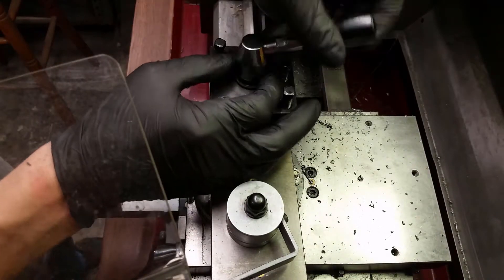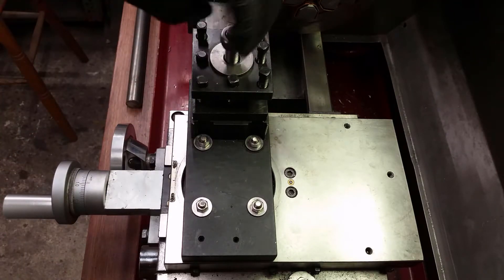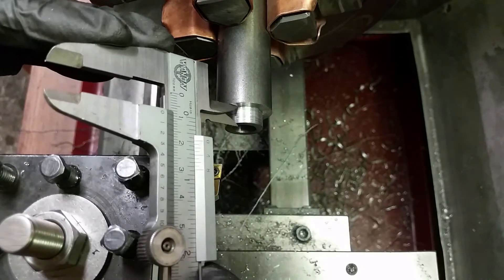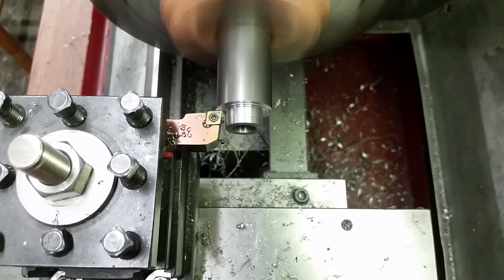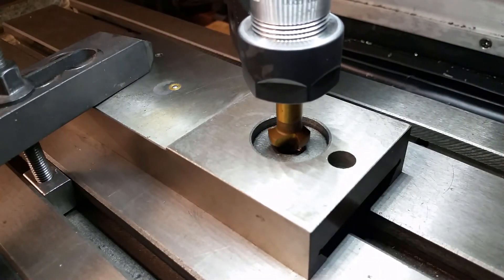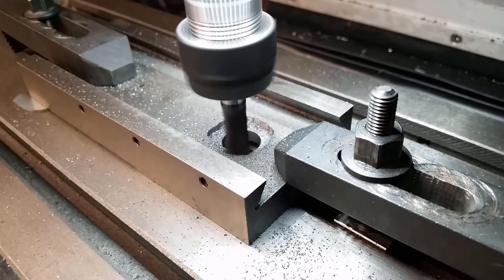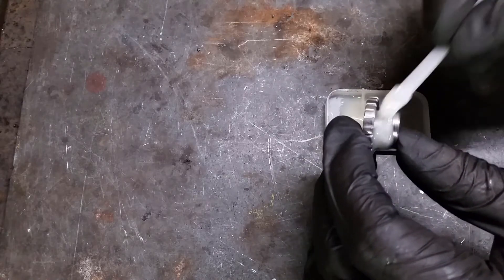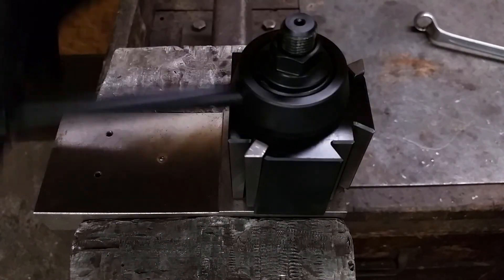Modification Of The Topslide To Mount My Quick Change Tool Post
In the last video i finished the bolt of the Quick Change Tool Post. Now it's time to fit everything to the topslide of my lathe. At first it locked like an easy job. Only disassembling and thread cutting. It turned out way more complex than i thought. In the end i'm quiet satisfied with the result. From now on tool changing will be way quicker.